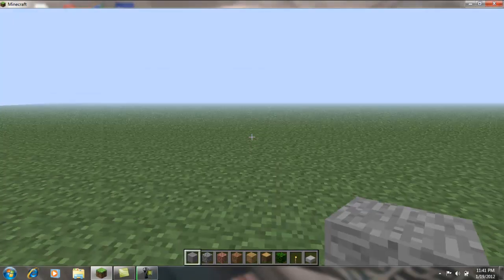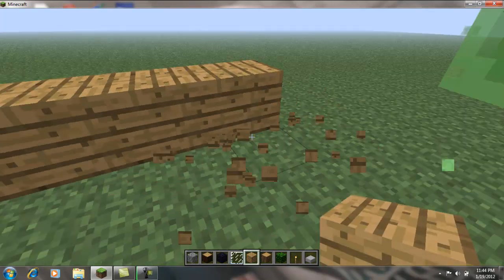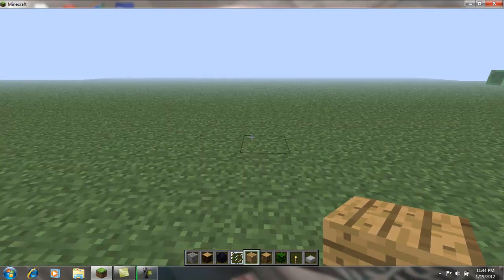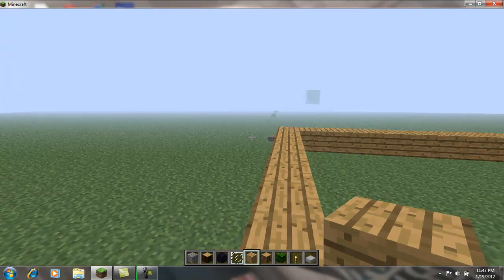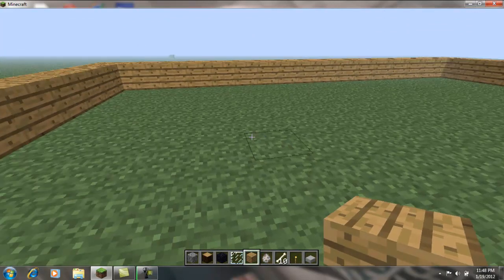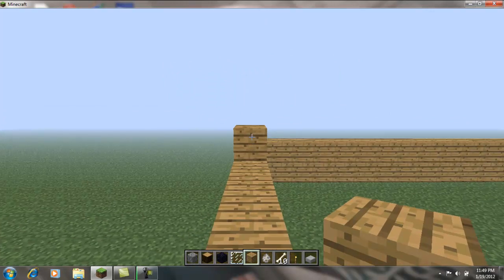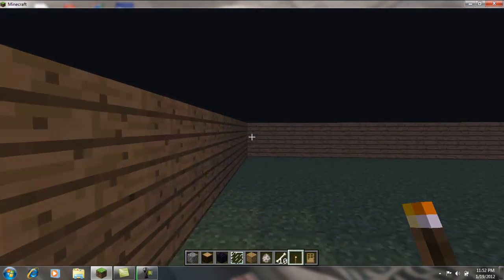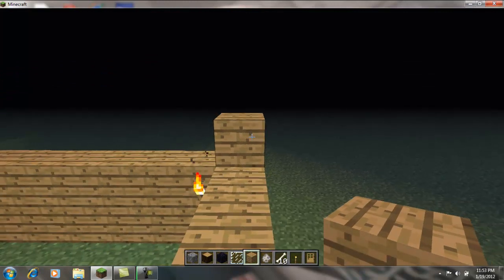Austin's Minecraft Creative Adventure ep1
I build the begginings of a kewl house.